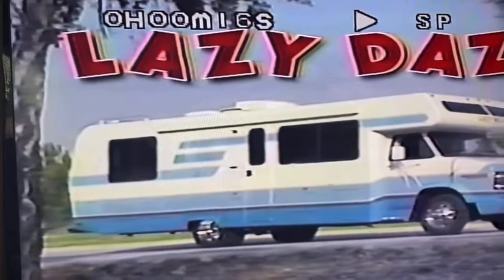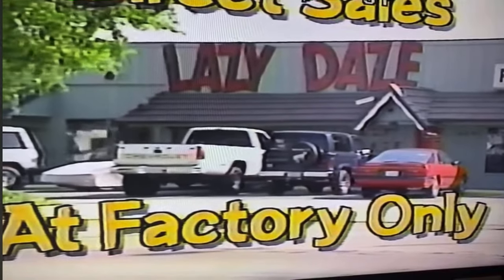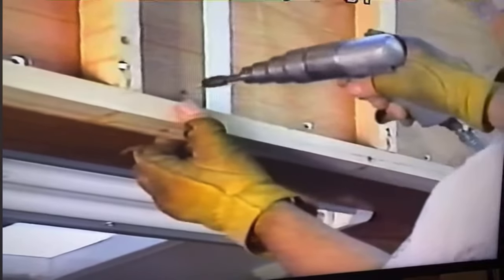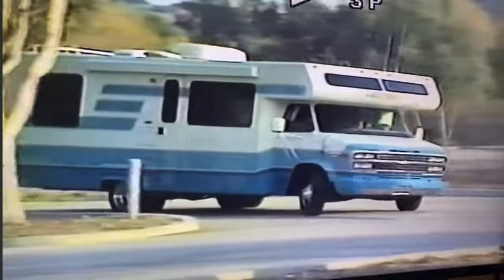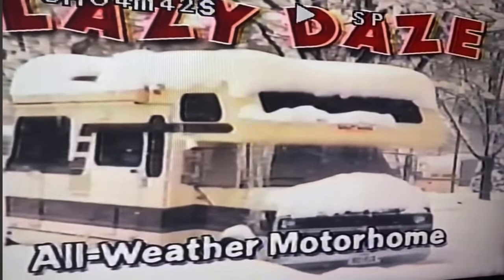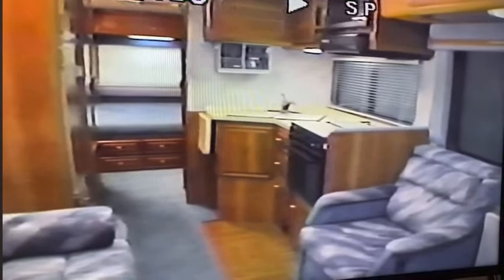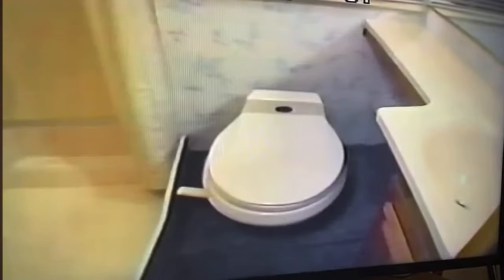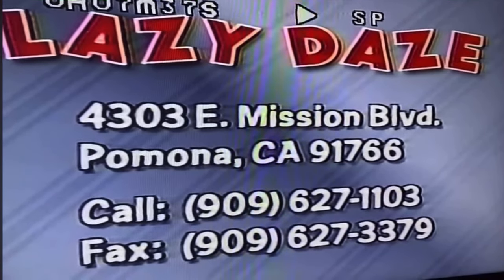Lazy Daze RV | Short history and construction process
When I started looking for a good quality RV, Lazy Daze always seemed to make the list as one of the best RVs you could get.  I fell in love with not only the stylings and features of these motorhomes, but also the way they were each made to order and built by hand.  I stumbled across this video recently showing how they were built and how much attention to detail they gave to each one.  You won't find another RV built up to their standards, especially the new assembly line RVs that are out there today.
Unfortunately, their factory closed their doors in May of 2022, so you are no longer able to order a new one.  I feel so lucky that I was able to find mine and that it was still in great shape.  If you ever see one out there or are considering what kind of RV to get, I hope this video persuades you to get a Lazy Daze!
Thank you @BrewersArcade for allowing me to repost this gem!  If you want to see some more great videos about Lazy Daze RVs, be sure to check out his channel!